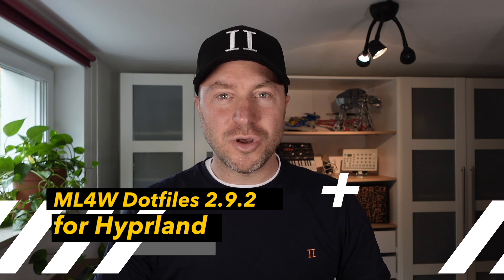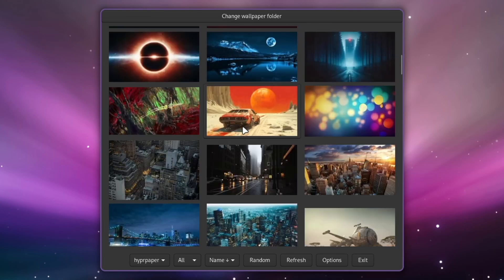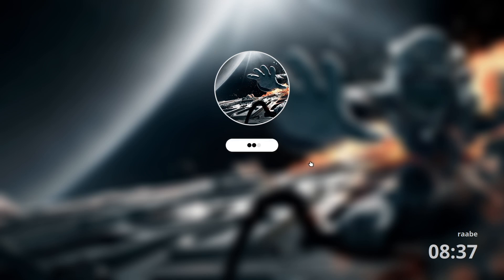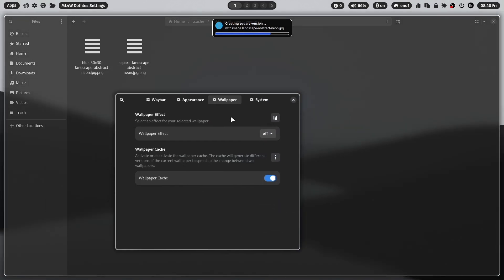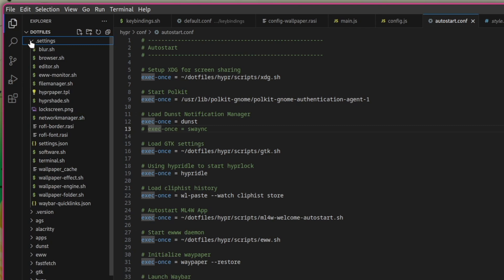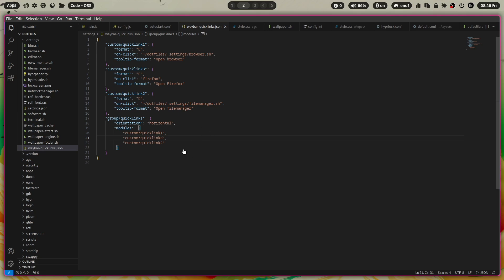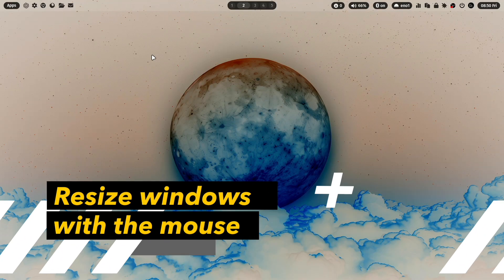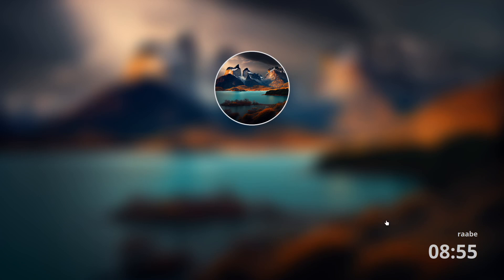HYPRLAND ML4W Dotfiles 2.9.2 for Arch Linux. With WAYPAPER, custom WAYBAR quicklinks and HYPRLOCK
In this video I will walk you through the latest version of the 👉 ML4W Dotfiles 2.9.2 for Arch based distributions. The ML4W Dotfiles are an advanced configuration and full desktop environment based on the dynamic tiling window manager Hyprland. The installation is beginner friendly and will guide you through all required steps to install Hyprland and required packages. The ML4W Dotfiles includes apps and tools to make Hyprland customization as easy as possible without coding or using the terminal.

THE ML4W DOTFILES HAVE MOVED FORM GITLAB TO GITHUB!

Changelog Version 2.9.2
👉 Works with Hyprland 0.41.2
👉 Introducing waypaper as new wallpaper selector
👉 Wallpaper cache for generated wallpaper variants. Will speed up the change between wallpapers if cached files exists.
👉 New SVG icons in waybar for ML4W and ChatGPT
👉 Default waybar theme changed to ml4w-blur/white
👉 Alacritty: selected text will be copied to the primary clipboard
👉 General/standard Hyprland environment configuration moved to ml4w.conf (will be re-used in kvm.conf and nvidia.conf)
👉 The time format in hyprlock is now aligned with the waybar clock time format that is defined in the ML4W Settings App

00:00 Overview
00:55 New icons for waybar
01:46 Select wallpapers with waypaper
03:26 Perforrmance boost with wallpaper cache
07:13 Custom Quicklinks on waybar
11:48 Resize windows with the mouse
12:48 Change time format of hyprlock